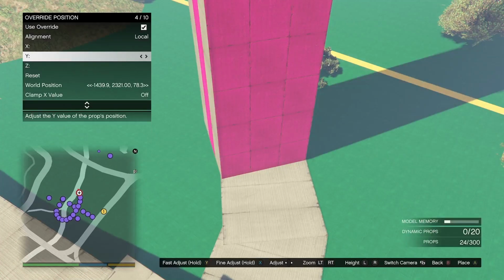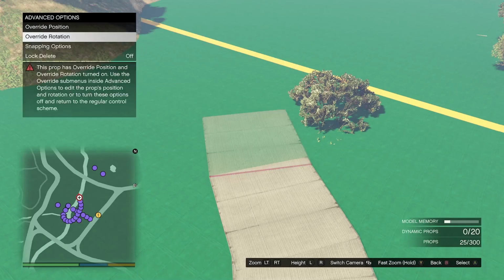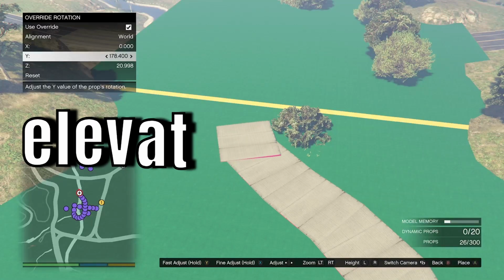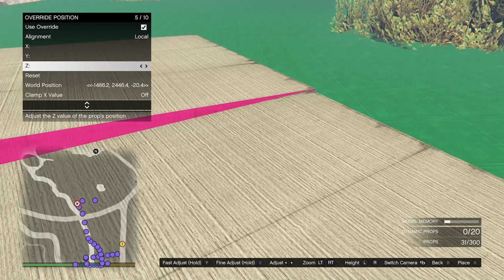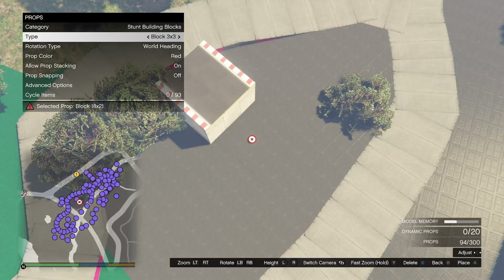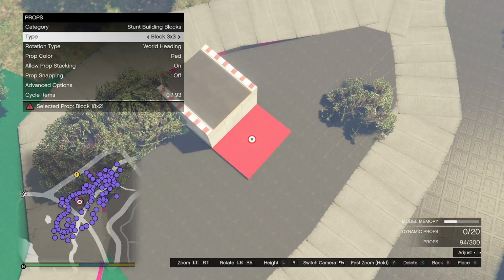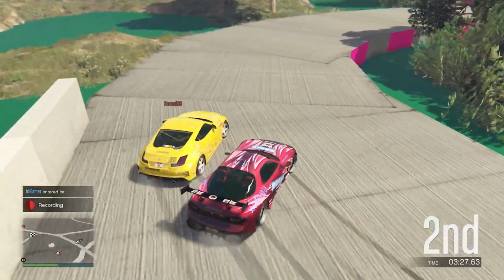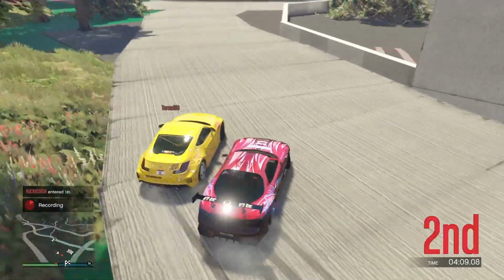talking about how to make a DRIFT TRACK in GTA - with new TRACK!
This is a part 2 on the how to make drift track series.

thinks to @F4zeeggz @termal89  & Ruckus for being in stream testing out the map with me!!.
MAP IN VIDEO
say what's up!!